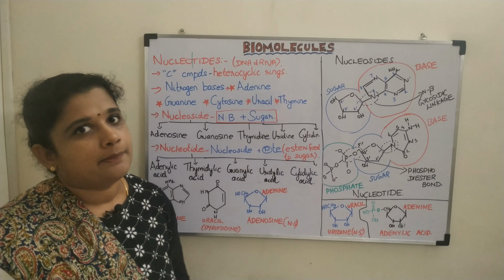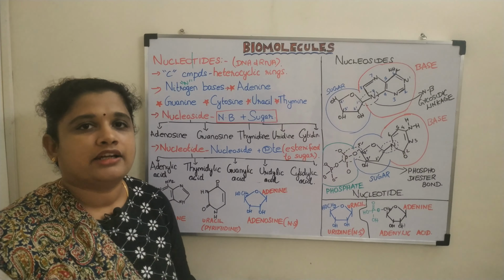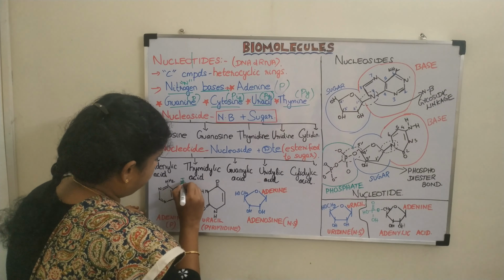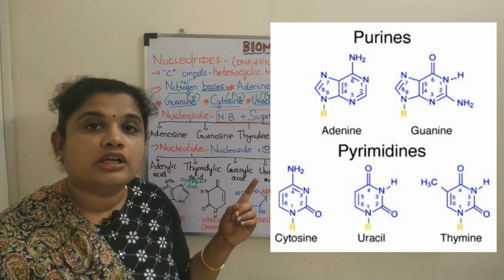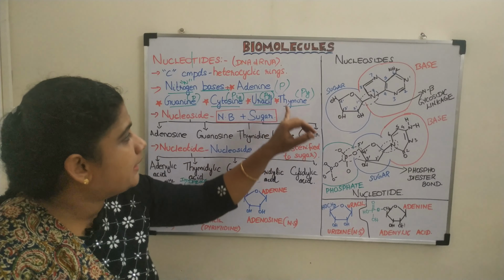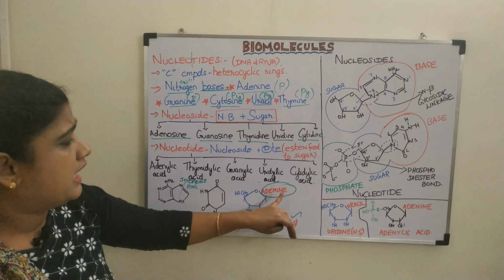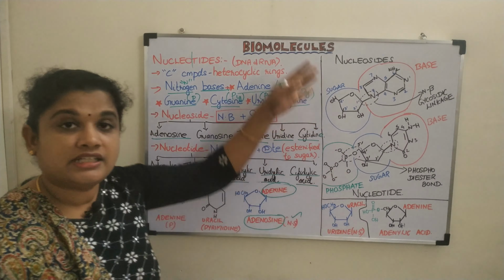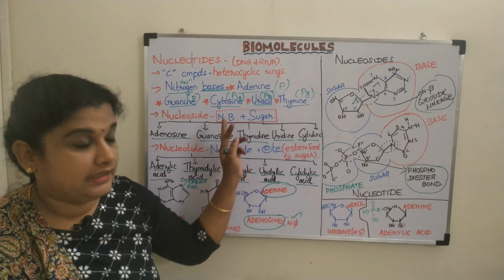Chapter 9 - NUCLEOTIDES explained in Tamil